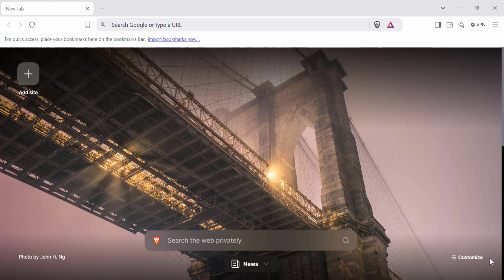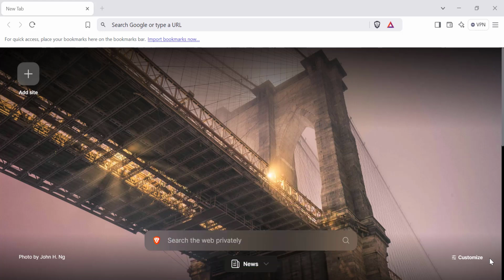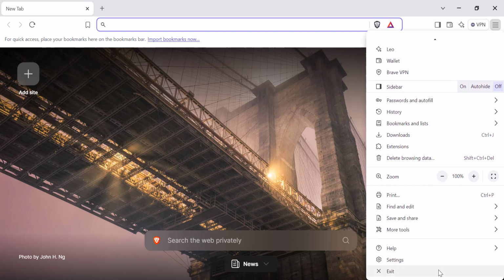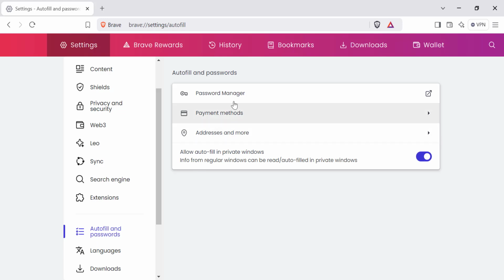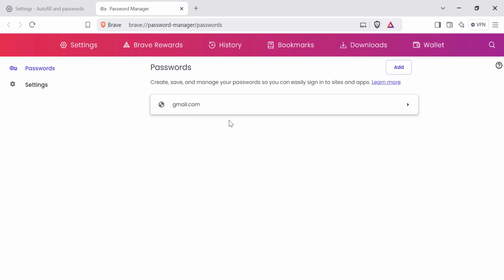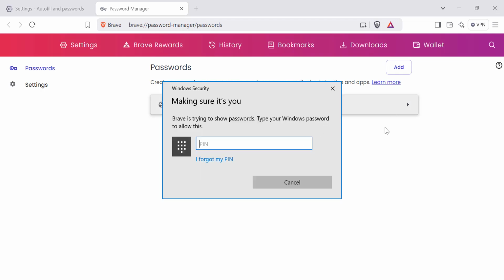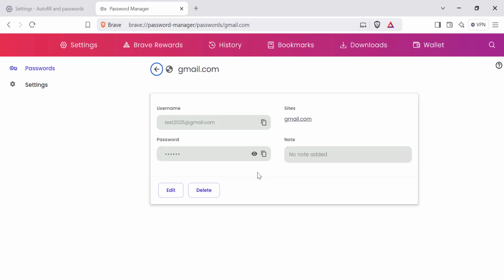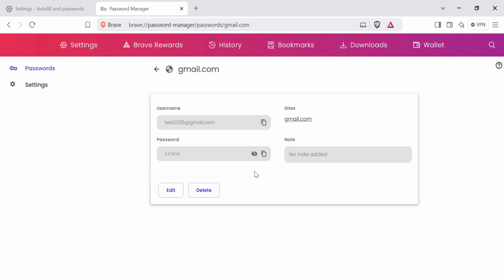How to Find Saved Gmail Password in Brave Browser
In this video, I’ll show you step-by-step how to find your saved Gmail password in the Brave browser.

Follow along as I guide you through the browser’s password manager to recover your stored credentials quickly and easily.